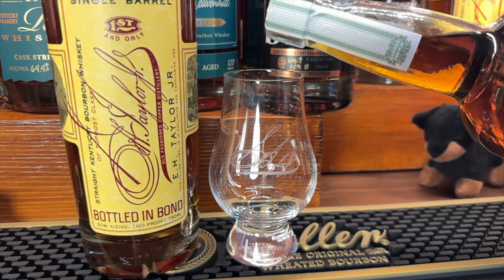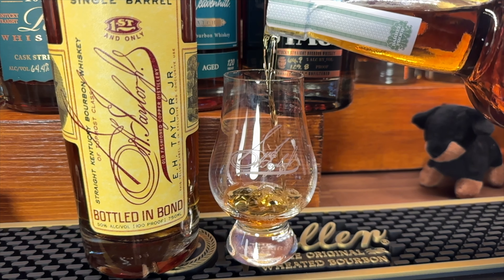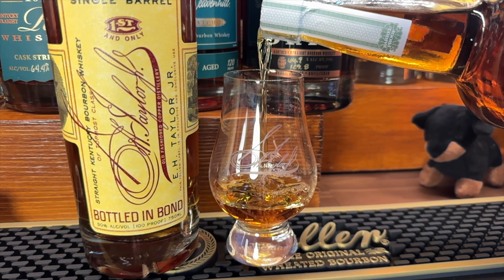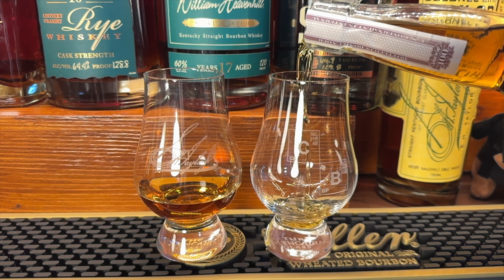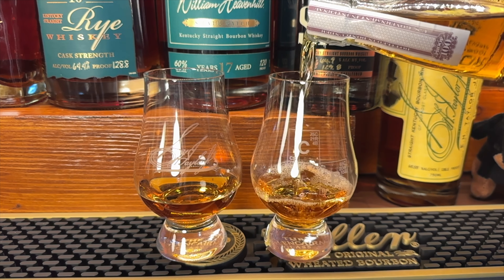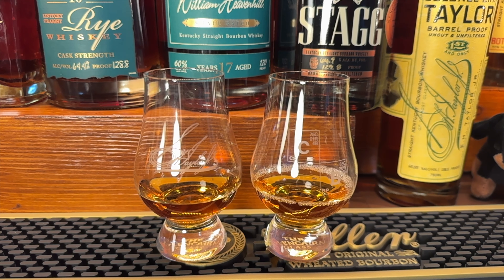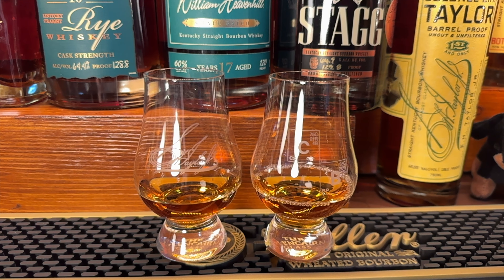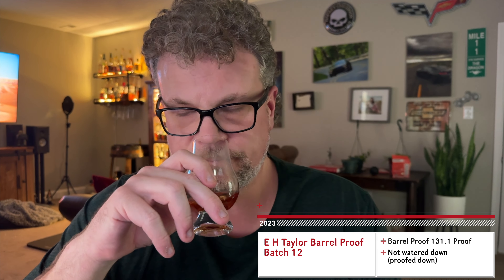E H Taylor Barrel Proof vs E H Taylor Single Barrel. What are the differences, which is better?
EH Talyor Swift?? Maybe it was her long lost granddad!! :-O

EH TAYLOR BARREL PROOF
TASTING NOTES
The aroma of cooked berries meets the nose, followed by a rich caramel and slightly floral smell. The taste is bold and full of spice that fills the mouth with a distinct flavor of toasty vanilla, dried oak and pepper. The finish is long and satisfying with a powerful rye character and lingering hints of fruit.

Crafted from hand-selected barrels, this bourbon is bottled directly from the barrel; uncut and unfiltered at more than 125 proof. It reflects the way whiskey was produced in the days before Prohibition, when Edmund Haynes Taylor, Jr. was the owner of Buffalo Trace Distillery. Drawn from barrels aged in warehouses constructed over a century ago under Taylor's watchful eye, the taste is smooth, yet powerful and uncompromising, just like its namesake.

EH TATLOR SINGLE BARREL
TASTING NOTES
The aroma carries lightly toasted oak, with dried figs and butterscotch. One sip brings flavors of sweetness balanced with tobacco and dark spices. The finish is just long enough to prepare the palate for another sip. The bottle itself is a likeness to Colonel Taylor's original design used over a century ago.

Colonel Edmund Haynes Taylor, Jr. is widely considered one of the founding fathers of the bourbon industry, fighting for the Bottled-in-Bond Act of 1897, nearly three decades after he purchased what is now called Buffalo Trace Distillery. During his time, Taylor implemented several innovative methods still used today, including climate controlled aging warehouses. Many of the barrels selected for the E.H. Taylor, Jr. Single Barrel are aged in Warehouse C, which was built by Taylor in 1881 and proven to be an excellent aging warehouse. Each barrel is hand-picked and Bottled in Bond at 100 proof to honor its namesake.